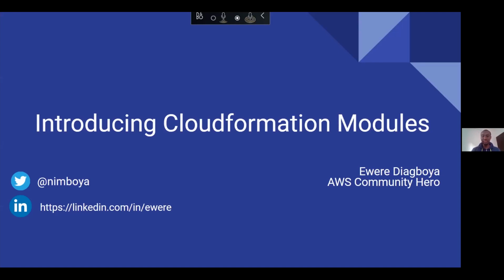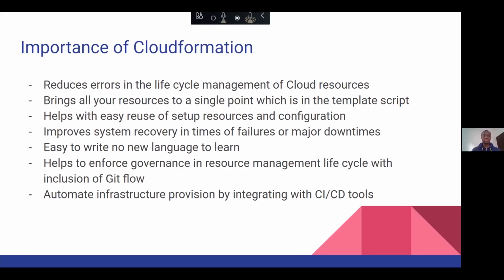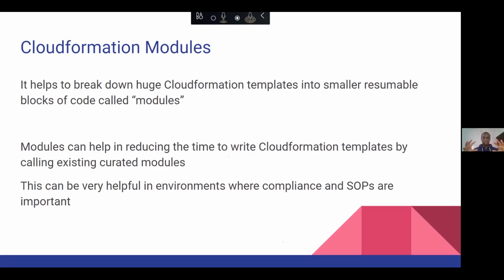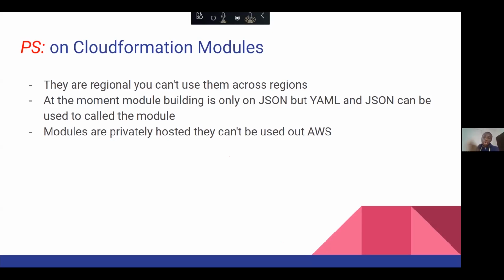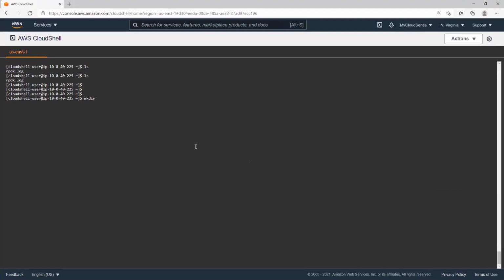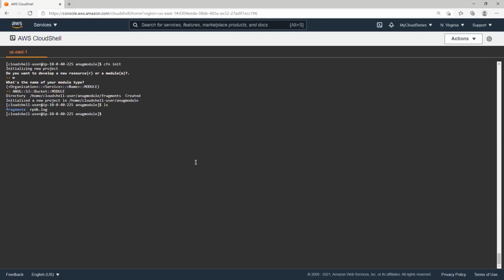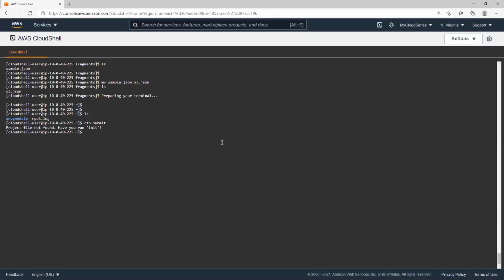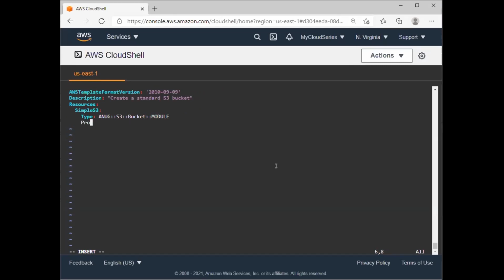AWS 2020 Re:Invent ReCap Naija - Part 2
We are excited to kickstart this new year with our very own AWS Re:Invent 2020 ReCap. Please join us for this event where we will be going over some services and features AWS introduced in the 2020 Re:Invent.

Top 10 most talked about AWS services featured in Re:Invent - Veliswa Boya (AWS Developer Advocate, focused on Sub-Saharan Africa)
A focus session on one of the most important announcements - AWS Cloudformation Modules - Ewere Diagboya (AWS Hero)
A surprise guest will be in the house, courtesy of Veliswa Boya